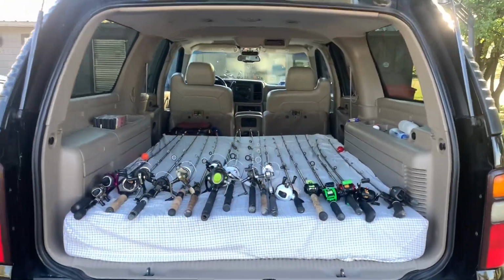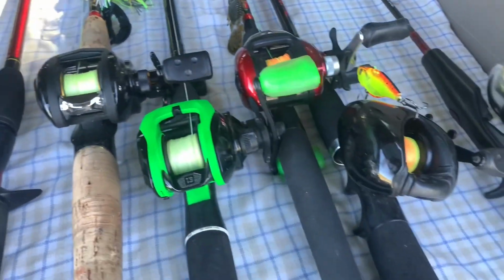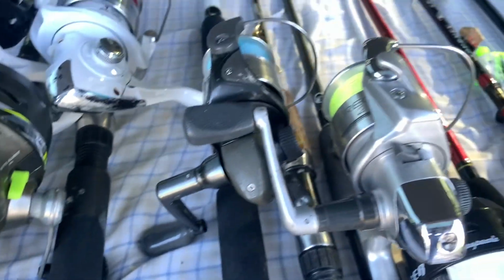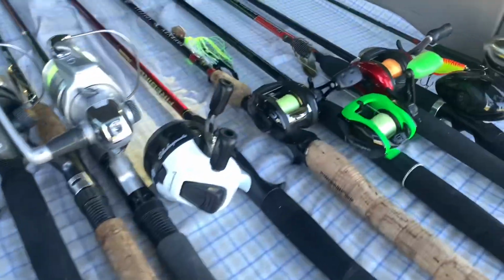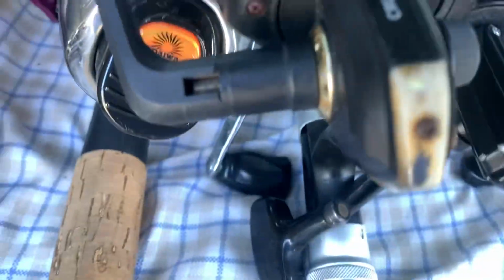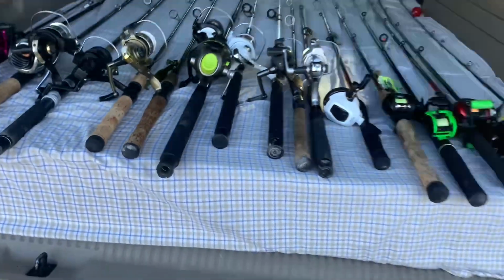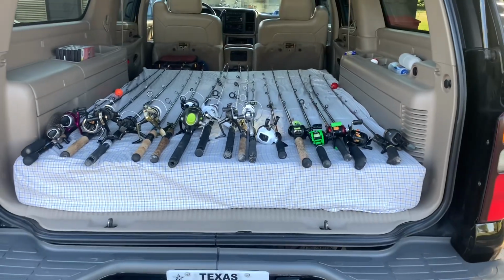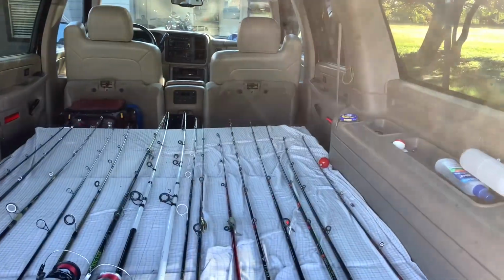Fishing Texas ridiculous setup. Bass catfish crappie perch let’s go!!!